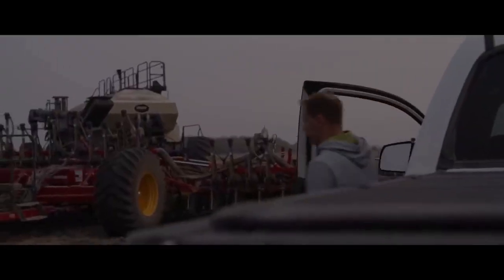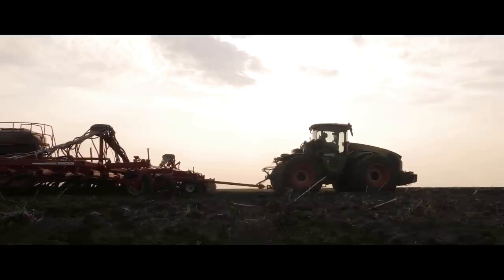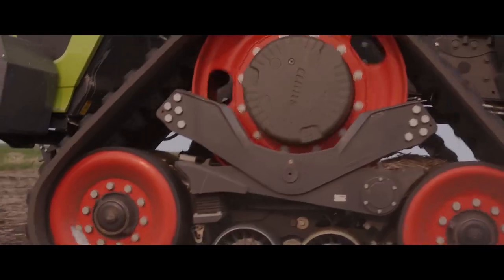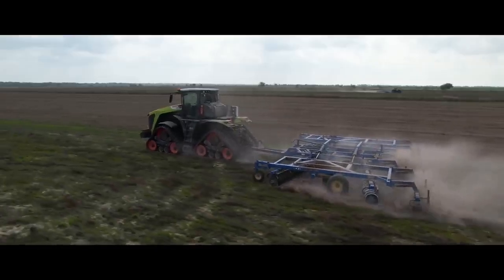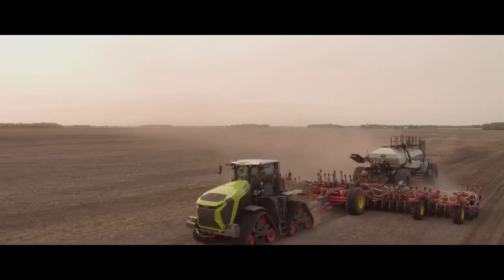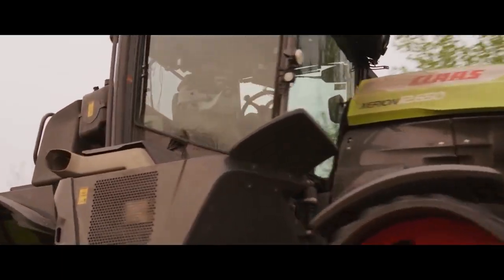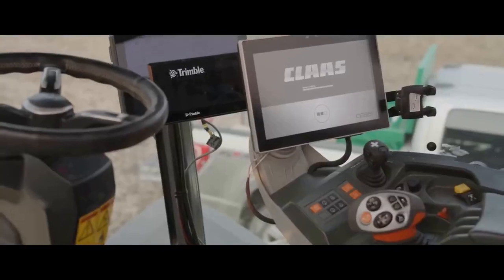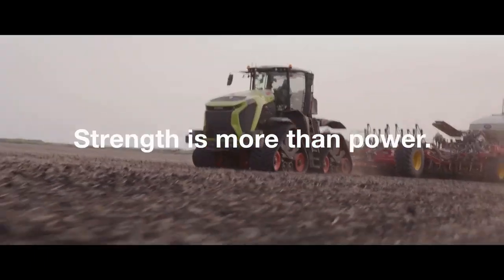2023 All-New CLAAS XERION série 12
CLAAS Xerion Serie 12.650 TRAC & TERRA TRAC

CLAAS Xerion Serie 12.590 TRAC & TERRA TRAC